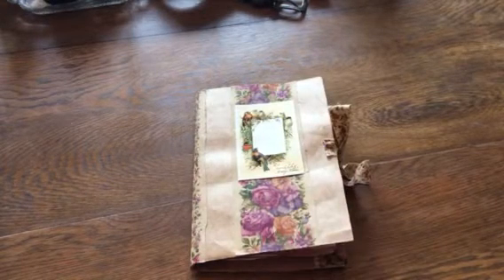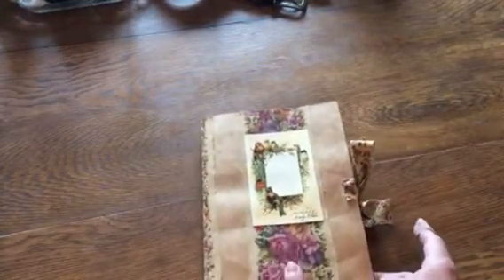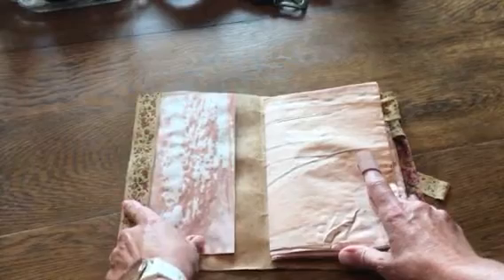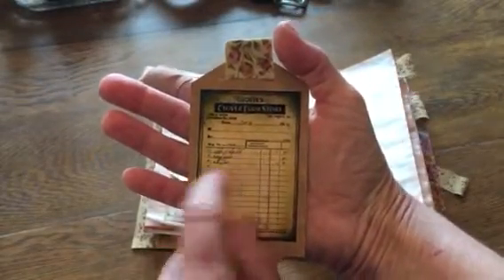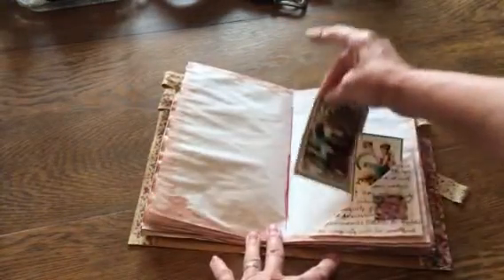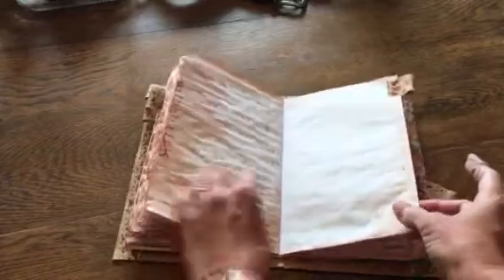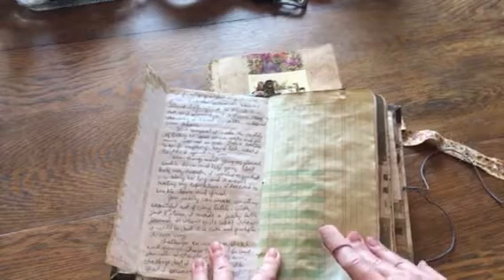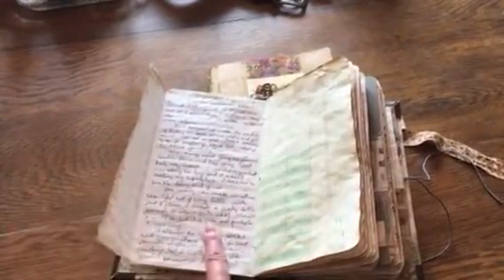Margaret’s Memoirs Final Flip Through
The flip through for Nik The Booksmith’s Deserted Island Challenge and some lessons I learned along the way.